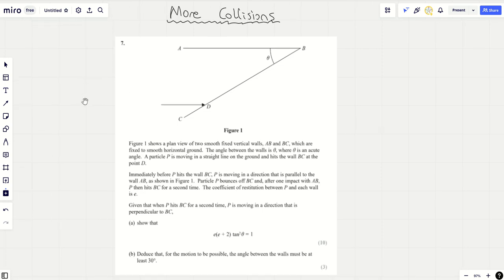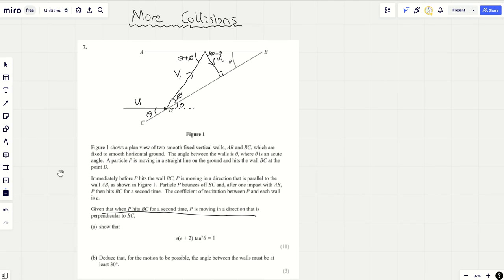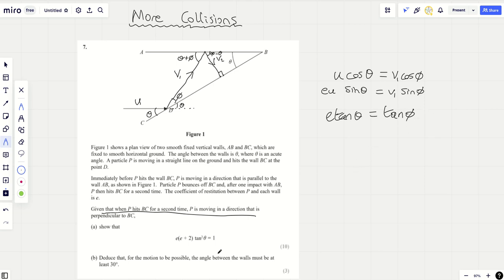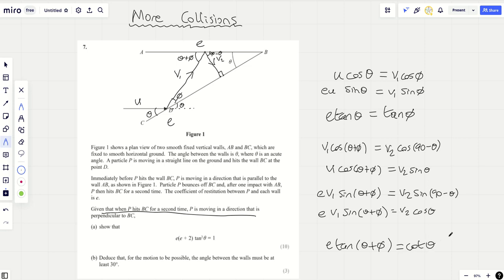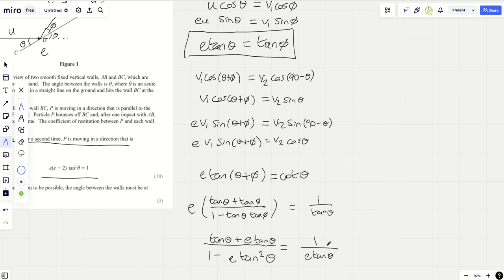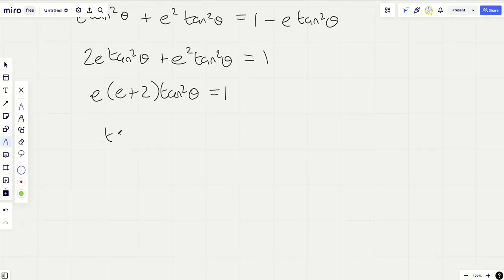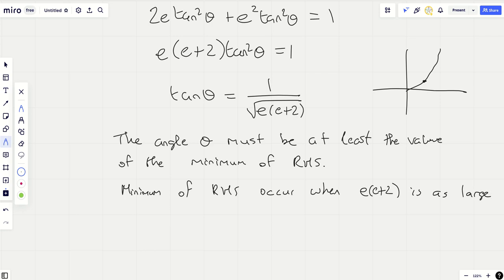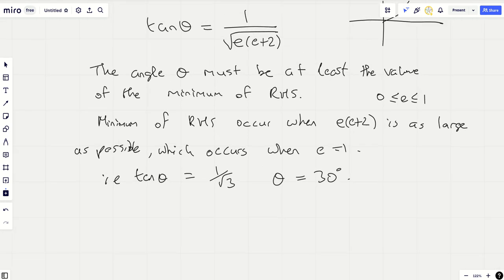More Collisions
yet more solutions to collisions questions